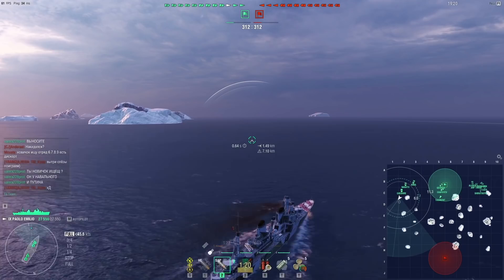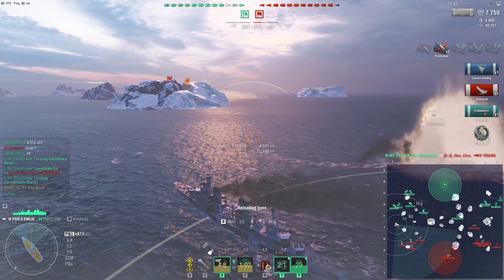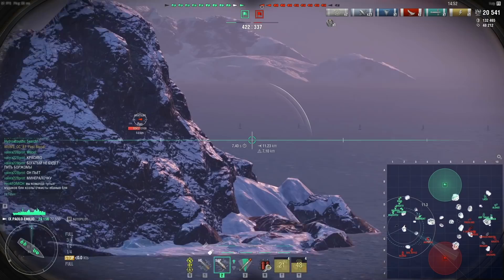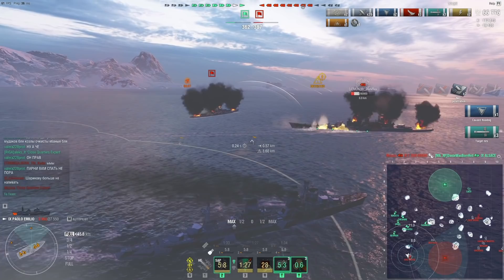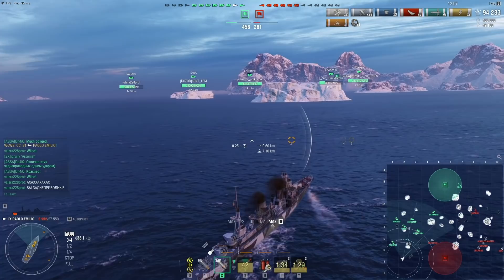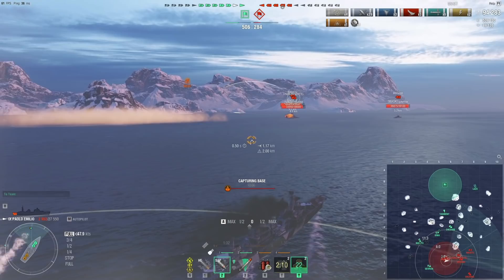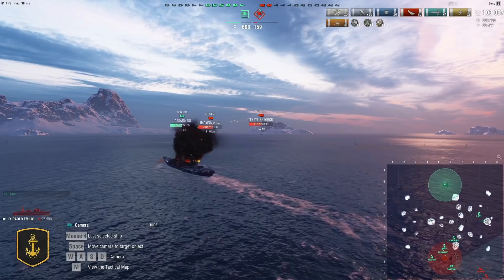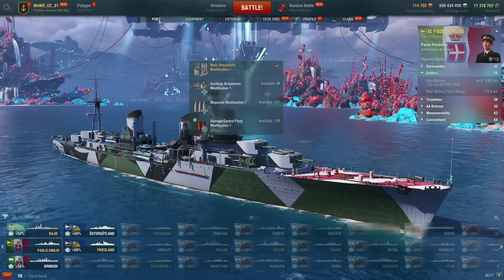World of Warships: Paolo Emilio Kraken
Paolo Emilio is a great and fun destroyer. You don't have to play her hyperaggressively either.

0:00 Game
12:01 End Screen
12:53 Captain Skills & Upgrades
13:32 Outro

World of Warships footage of the tier 9 Italian destroyer Paolo Emilio.